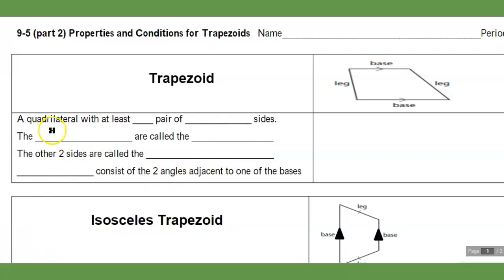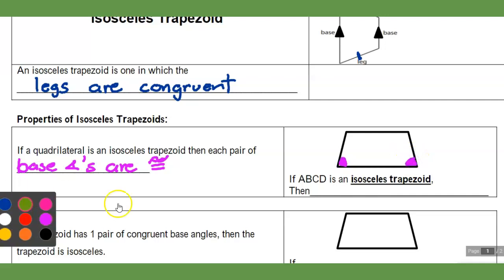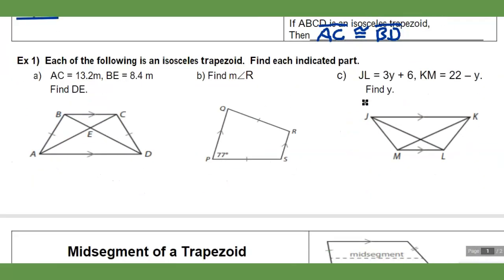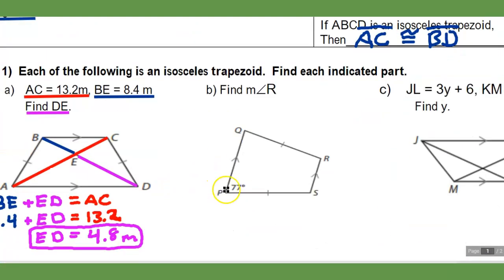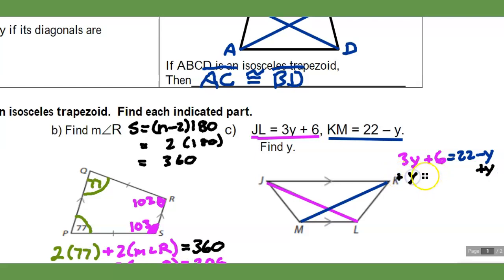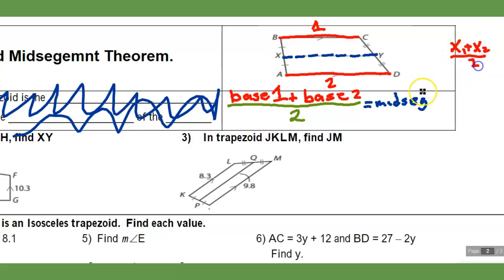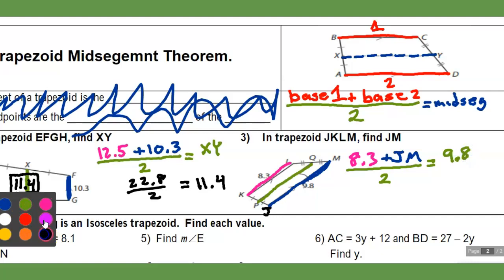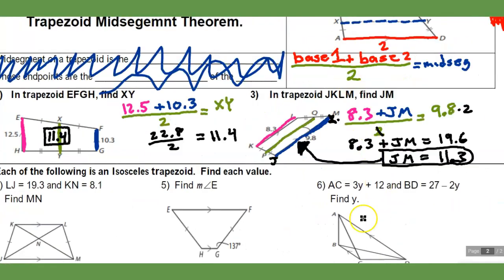#59 9-5 (part 2) Properties and Conditions for Trapezoids